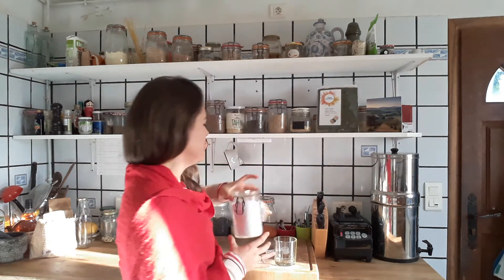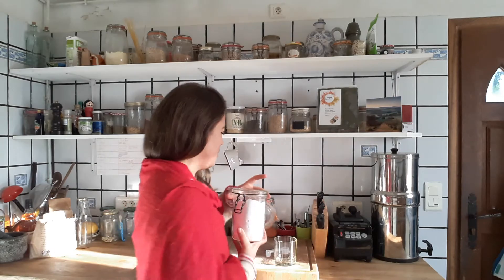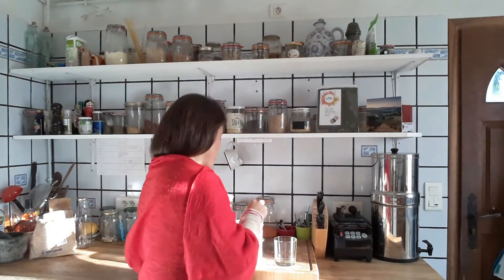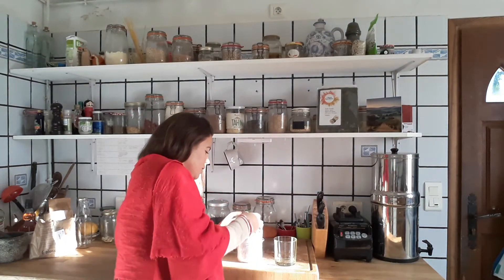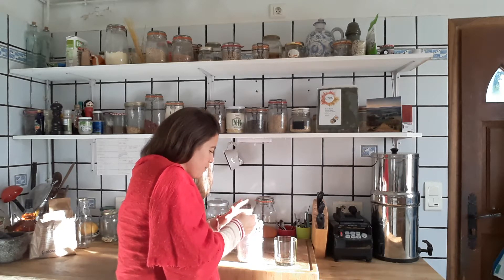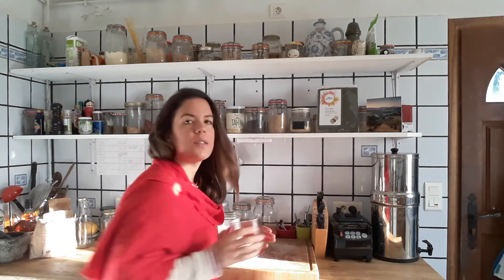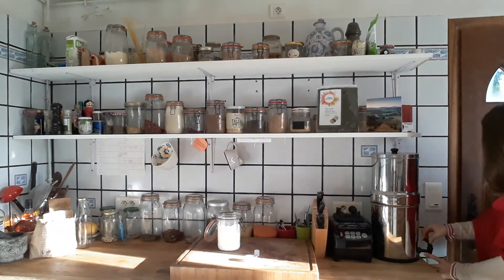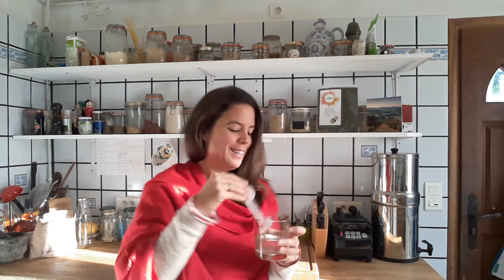Bipolar Recovery Kitchen E1: Stomach Acid Test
Bicarbonate of Soda with Water. Disolve and drink.
If you start burping after 5 minutes you have a very low stomach acid. Burping around 1 minute means you have a healthy stomach acid level. 3 to 4 minutes is low as well. I had these effects after 13 minutes. Crazy, non existant low stomach acid! Future videos tell you how I'm going to improve this digestive issue.